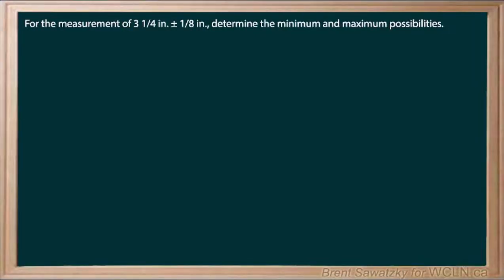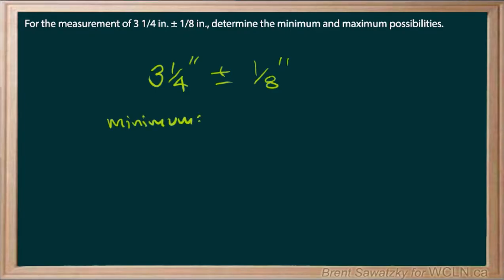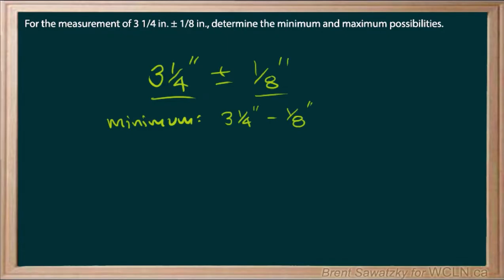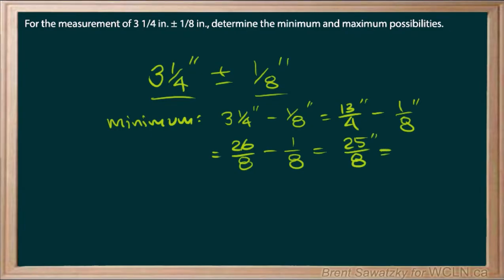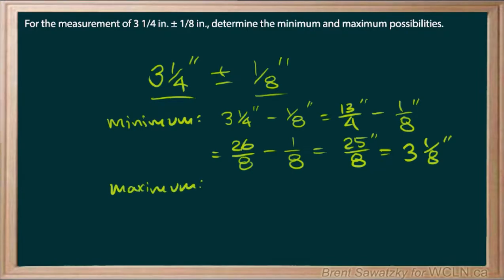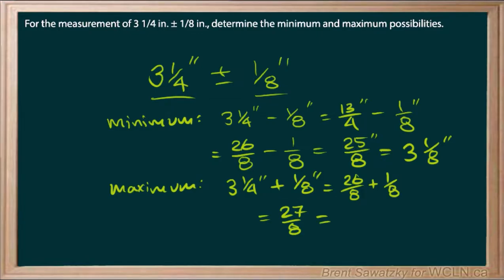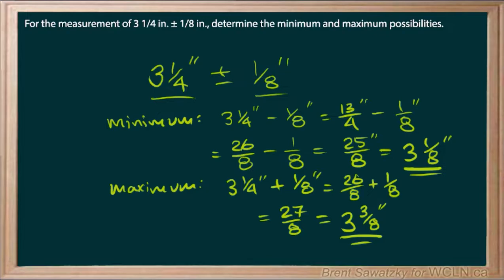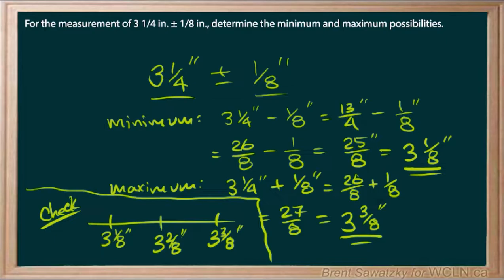WCLN - Math - Measurement & Uncertainty - P2-E1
Measurements related to uncertainty, sig figs, and tolerance.

Math 30-3
Applications of Math 12
Workplace Math 30